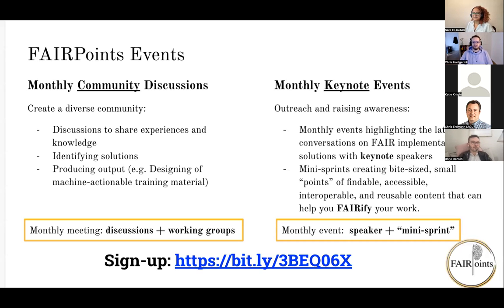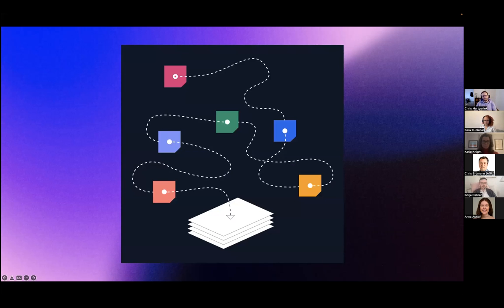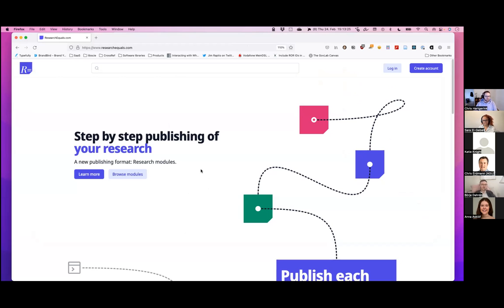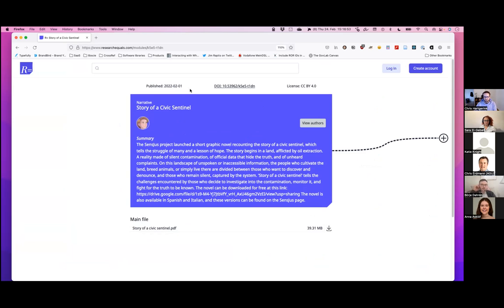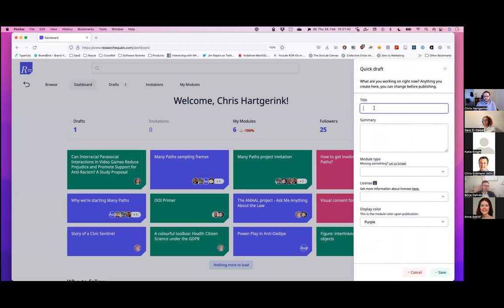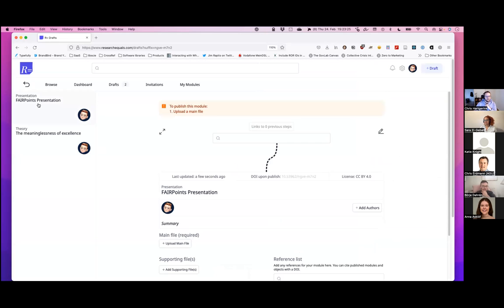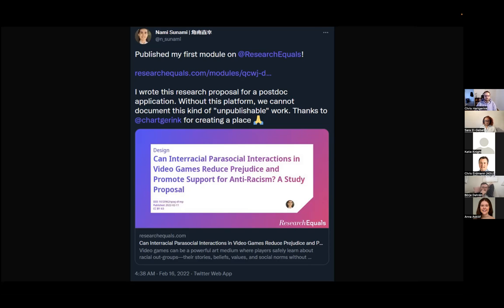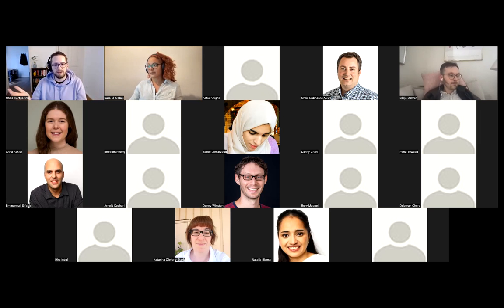FAIRPoints-Step By Step Publishing with Research Equals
In this talk, we will explore the open source publishing platform ResearchEquals, where you can publish your entire research journey, step by step. With this, researchers get the autonomy to make all their research outputs findable, accessible, interoperable, and reusable. In this presentation, Chris Hartgerink shows how you can get started with this new publishing system and how you can help shape its future development.